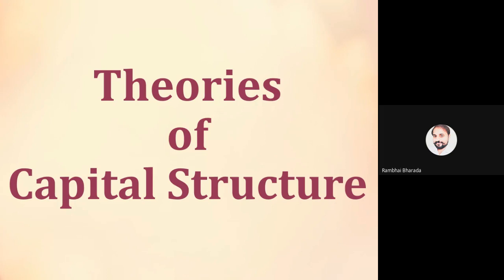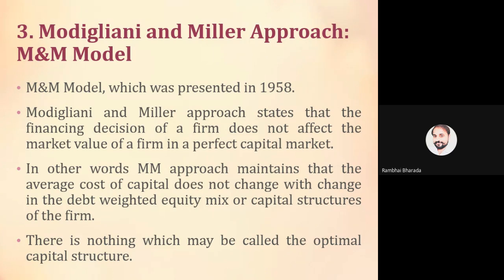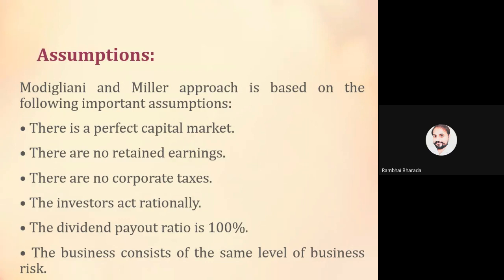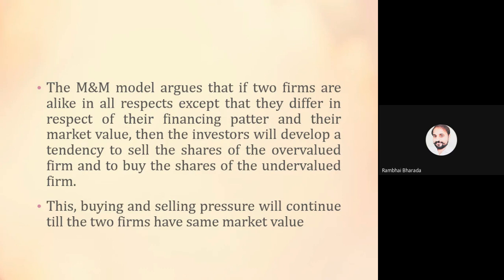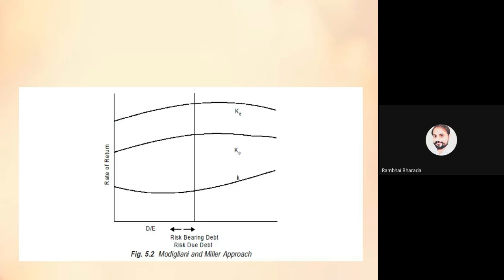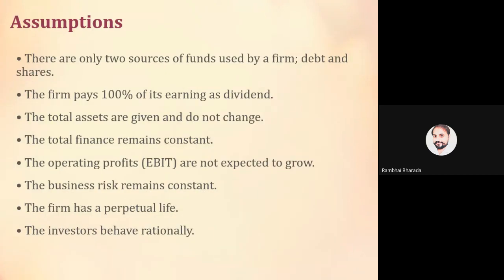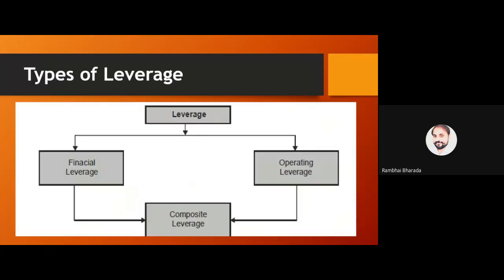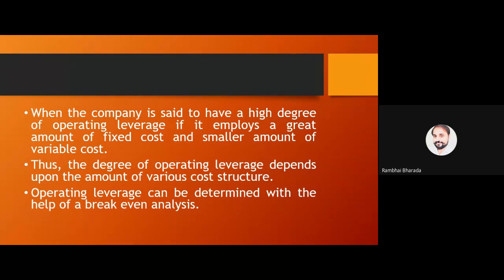BBA 3 A FM 18 08 2021